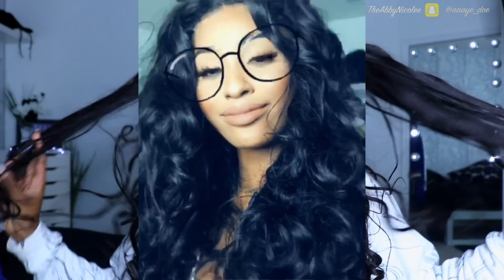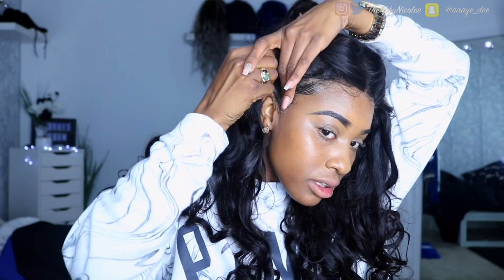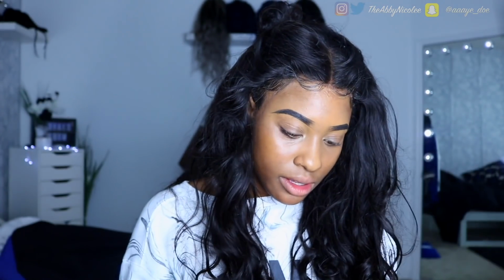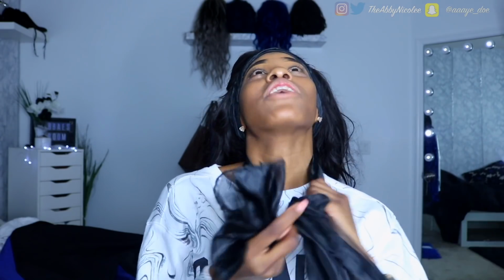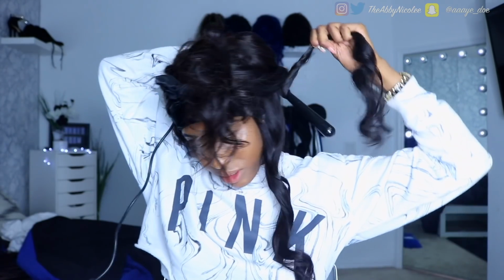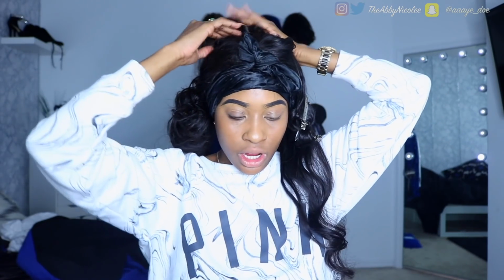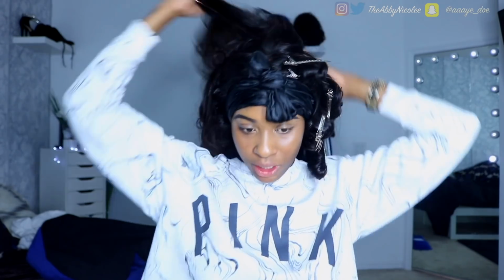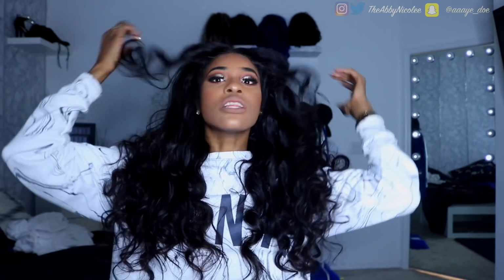HOW I GET MY FLUFFY CURLS & HOW I INSTALL MY CLOSURE WIGS ft. NADULA HAIR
HEY GUYS! I really hope you guys enjoyed this video!!

Snapchat : Personal Account : @ Aaaye_doe
                    Makeup Account: @Abbae0

Nadula.com 1st Anniversary
Thank you for a great year!
Special Dazzling comb or orders over $139 as 1st Anniversary Souvenir
Expiry Date: Apr.2-Apr.9